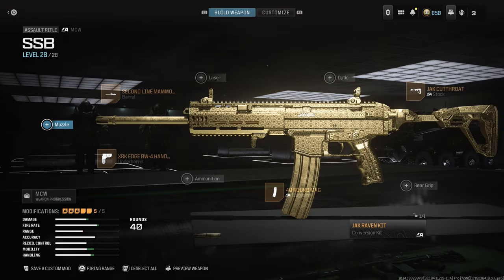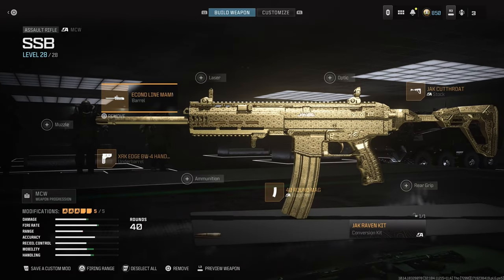The #1 Sniper Support Loadout In Warzone - Warzone Best MCW Sniper Support Build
Todays video is on the MCW Sniper support this thing has the fastest TTK up till 23 meters in the game beating every other SMG and AR try this class out and let me know if you like it